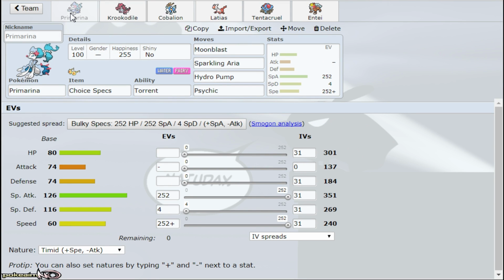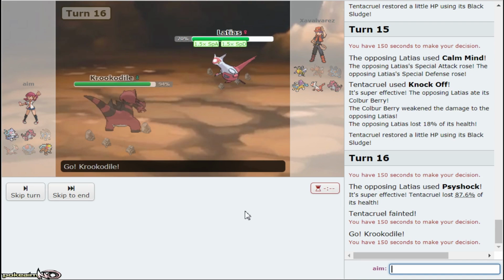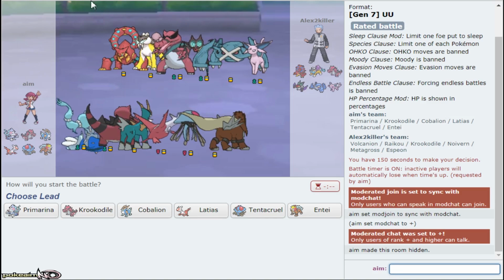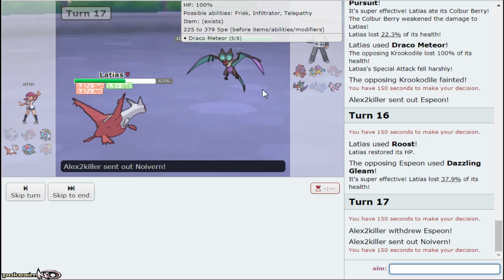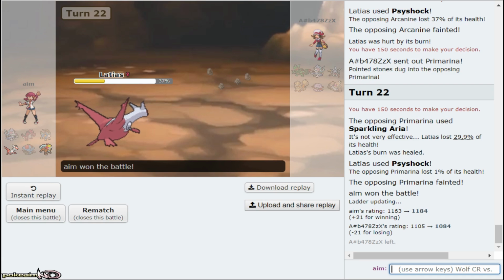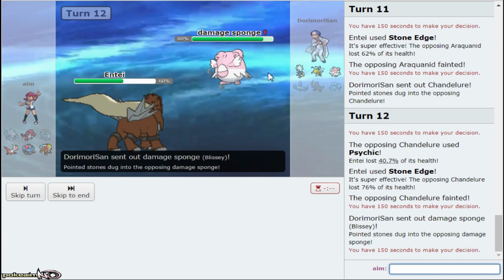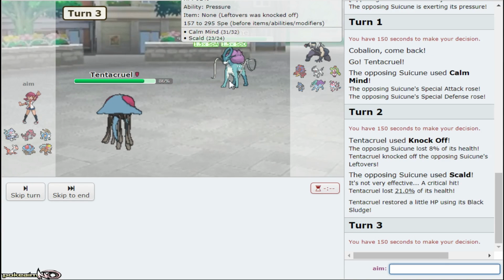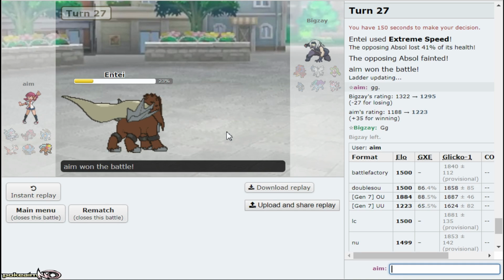Pokemon Showdown Road to Top Ten: Pokemon Sun & Moon UU w/ PokeaimMD #2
The Pokemon Showdown Road to Top Ten: Sun & Moon UU! A Competitive Pokemon Showdown Laddering series featuring PokeaimMD! In this series Joey will try to climb the Sun & Moon UU ladder on Pokemon Showdown, attempting to reach Top Ten!

asfgerthrrth Enjoy!